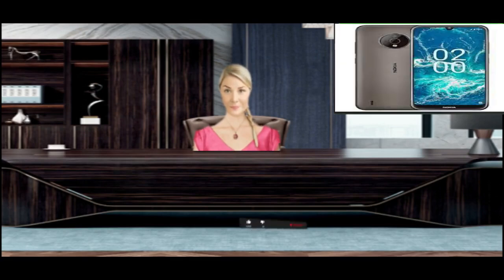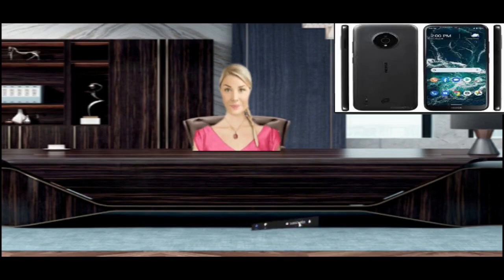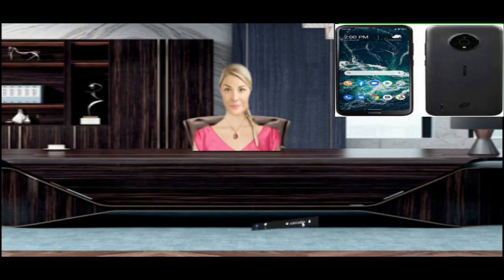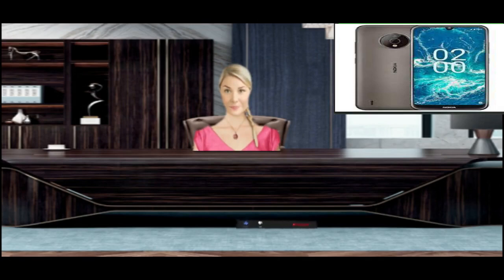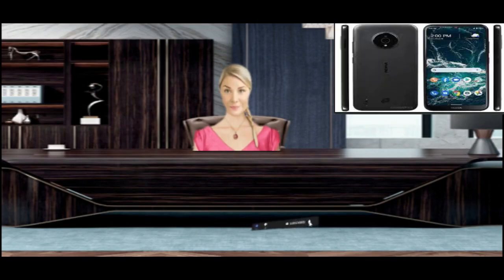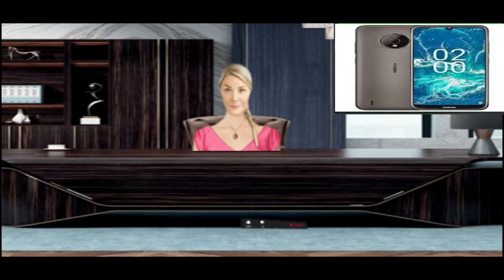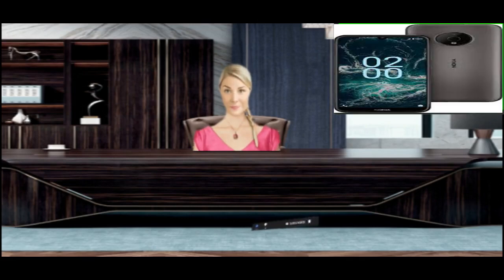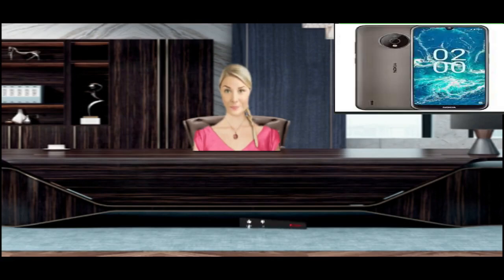Nokia C200 common problems and solutions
Nokia C200 Overheating
The three components responsible for overheating are the phone's SoC (otherwise known as the processor), the second is the phone's battery, and the third is the screen.
The phone is expected to heat up a bit. However, you can use the following trick to check if your phone temperature is high.
The best way to test if your phone is really "overheating" is by placing the phone on your ears and cheeks, just as you would while speaking on a voice call.
If you feel uncomfortable due to the heat, then yes, your Nokia C200 is overheating. Follow the steps below to fix it.
Fix Nokia C200 Overheating Under Normal Use
If your phone only heats up while charging, skip to the next section.
The most common cause of smartphone heating issues is the SoC, otherwise known as the processor, and the screen when used at high brightness.
When your smartphone uses the processor aggressively, it heats up.
Now to maintain the ideal phone temperature and prevent the heating problem, the heat is passed to the screen, then the heat is dissipated into the air and your hands.
The best fix that works is to update the firmware. Overheating and a lot of other issues are fixed by manufacturers through firmware update. So I recommend you to check for updates and update your Nokia C200 if available.
Sometimes there are multiple firmware updates, and those updates are installed one by one. So, make sure to install all available updates.
Causes and solutions for the heating problem in Nokia C200
Heat up while doing the following things on your smartphone is to be expected. Read tips after each activity to reduce it.
the games
While playing, your phone will heat up. this is normal. Take small breaks to cool down your Nokia C200.
Huge cases
Fix Nokia C200 Overheating Due to Issue
high edge case
Get rid of the bulky bag. A bulky case doesn't mean your device will stay safe from drops. The best cases are cases with thicker corners.
Buggy apps
Make sure to use apps from well-known developers and install all apps from Play Store.
Buggy apps can overheat your smartphone. Update apps to fix overheating issue.
Video recording extension
The camera on your device drains the battery quickly if it is used for a long time. Unfortunately, it also causes your phone to overheat.
Using the camera with the flash on will cause your Nokia C200 to heat up and drain the battery faster. Therefore, turn off the flash if it is not required.
run anything resource hungry
Running anything that is resource-hungry can heat up your Nokia C200. Apart from gaming, video editing, WiFi-Hotspot, screen mirroring, and streaming are the common resource-hungry tasks.
Fix Nokia C200 Overheating While Charging
It is common for the smartphone to heat up while charging. The phone gets hot because the charger should provide enough power to charge the device battery. New fast chargers are anywhere between 30W to 120W at the time of writing this article.
Firmware Update
Manufacturers can fix most issues by updating the firmware; Therefore, I recommend you to check for updates and update your Nokia C200 if available.
Sometimes there are multiple firmware updates, and those updates are installed one by one. So, make sure you have all the available updates installed.
issue
Remove the case while charging your phone. Without the case, Nokia C200 will be able to dissipate heat better and faster.
charger
Use only the original / compatible charger. It is recommended that you use a charger of the same brand or an approved charger of your smartphone brand.
Toys
Do not play games while your phone is charging.
As I told you above, heating up while charging is normal and expected from a smartphone.
But if you play games, then the game will use processor resources intensively, and the processor will also heat up. Heating both the battery and the processor at the same time can be dangerous.